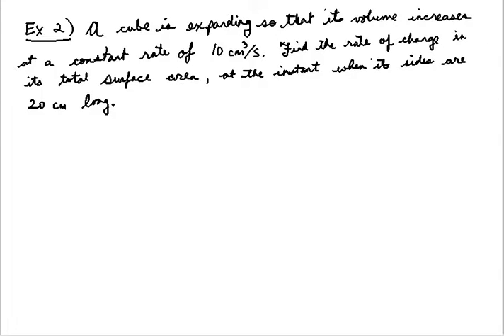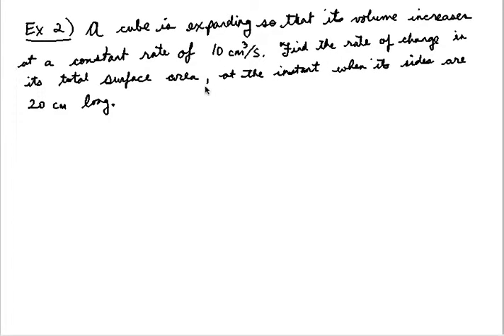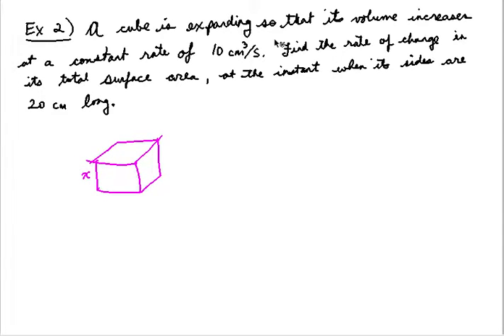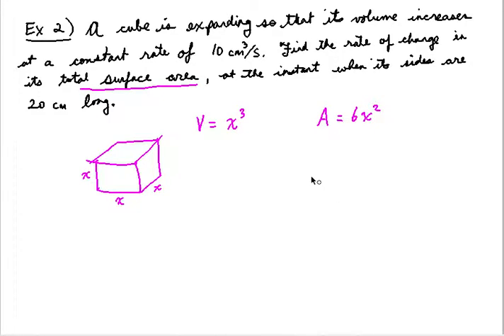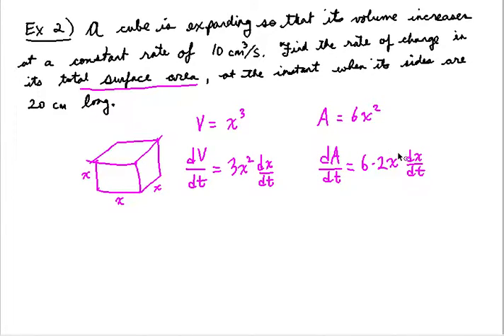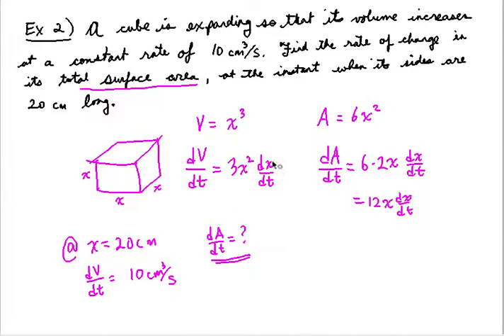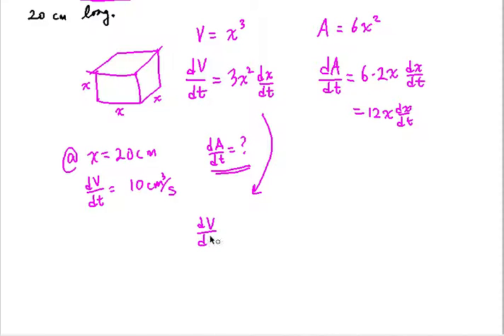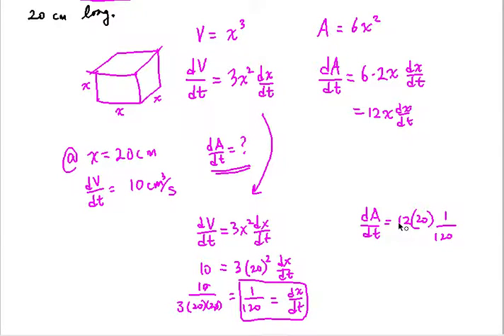HL1 20D Related Rates Ex 2